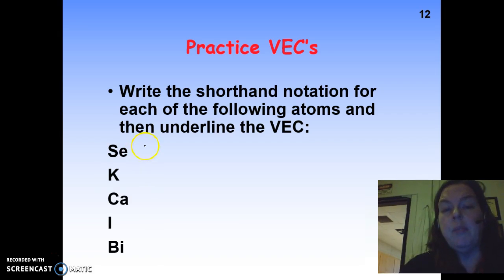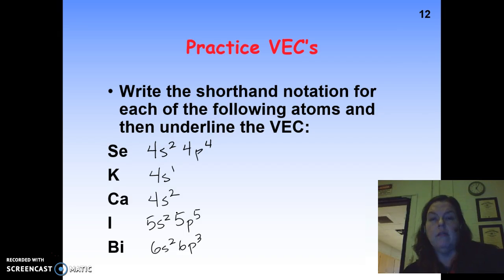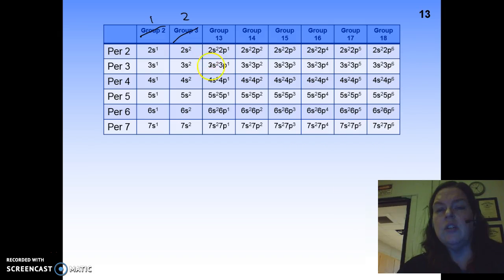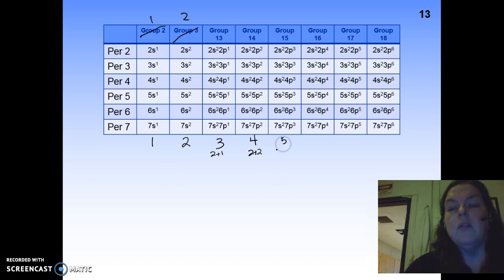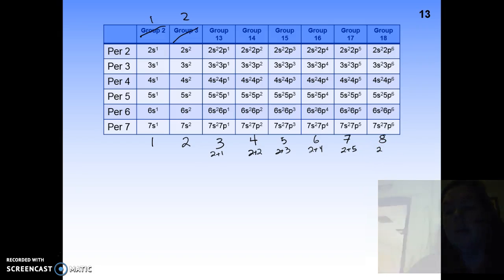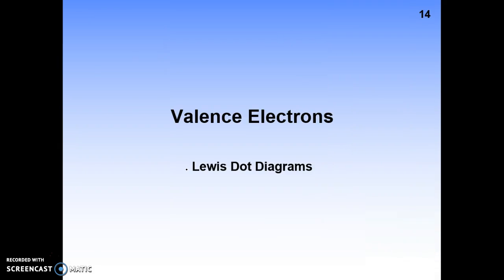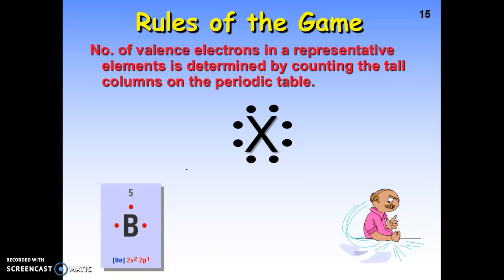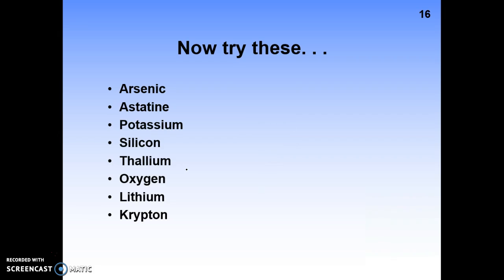Valence Electrons & Dot Diagrams